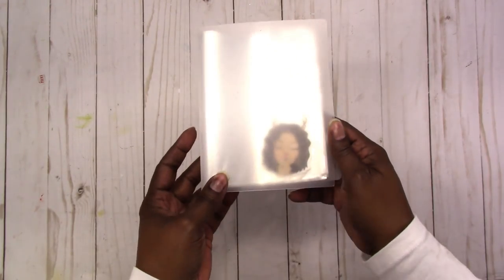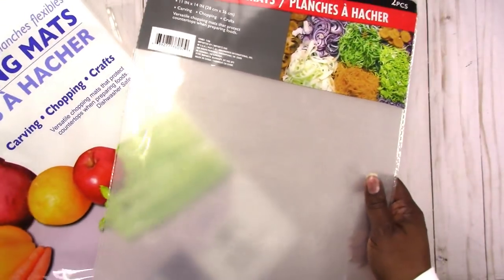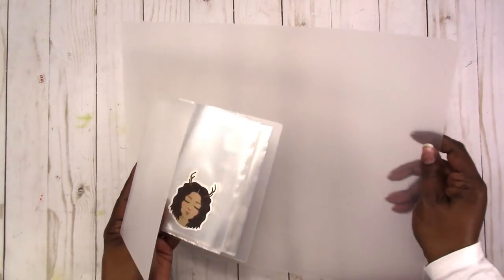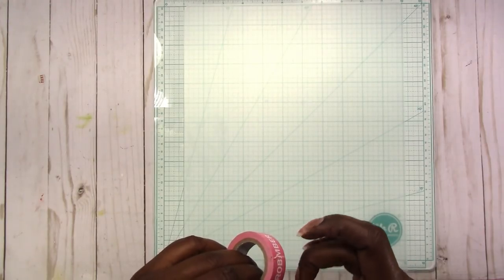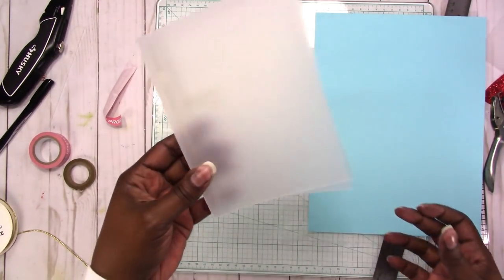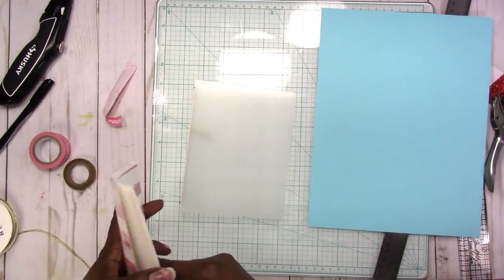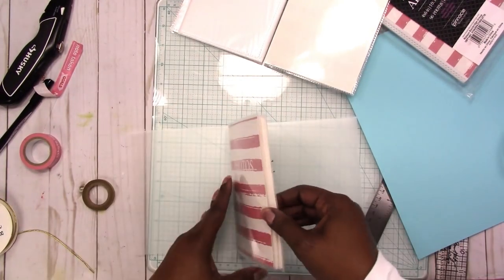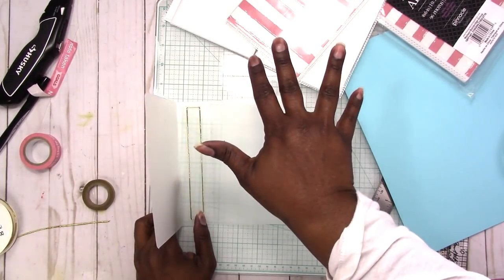How To Make Sticker Storage Using Items from Dollar Tree | Scrapcraftastic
Sticker storage books are all the rage in the planner community! Learn how to make your own with this DIY tutorial.

Rachelle